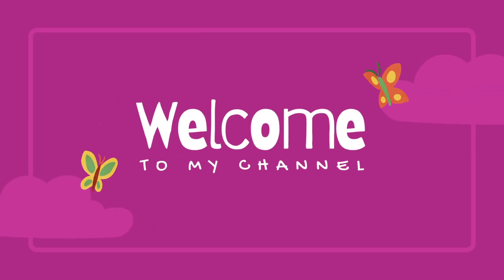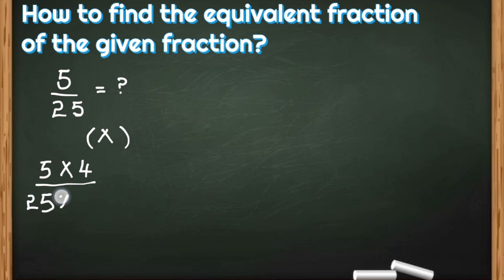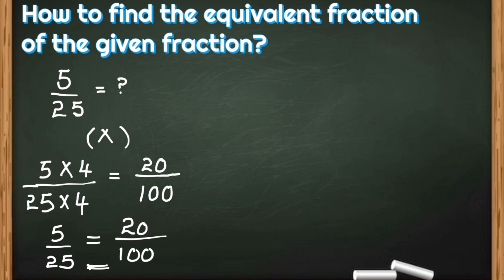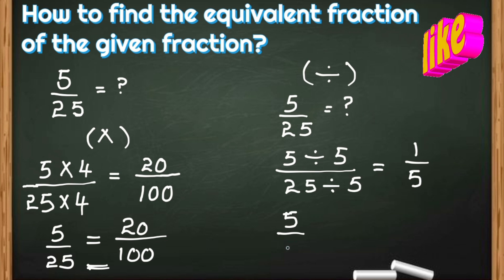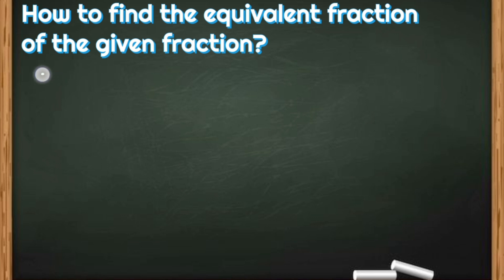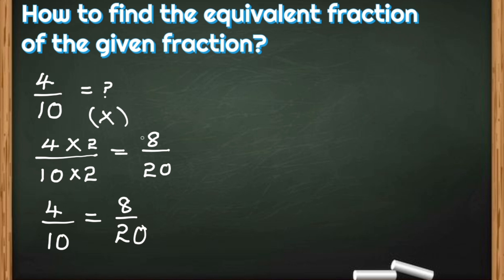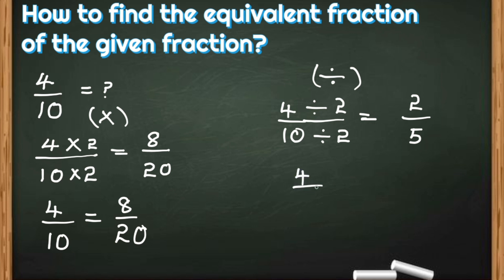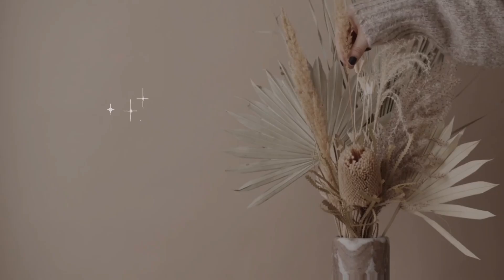How to find the equivalent fraction of the given Fraction? in English by Ameena's Notebook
This video contains a step by step tutorial on how to find equivalent fractions of the given fraction using both division and multiplication methods. Use the comments section for any questions related to the video.